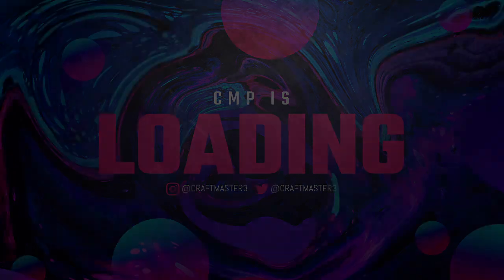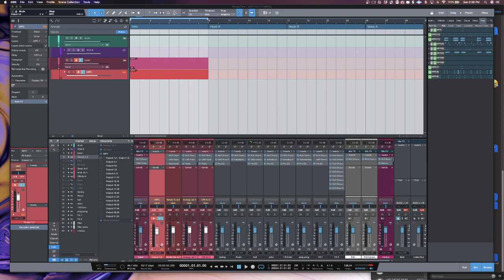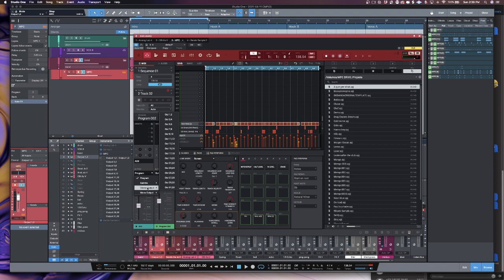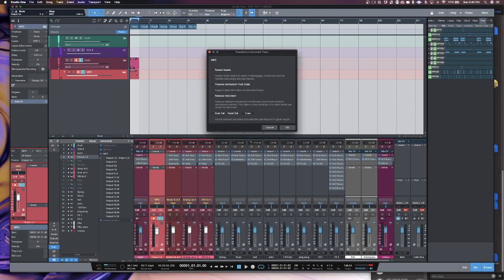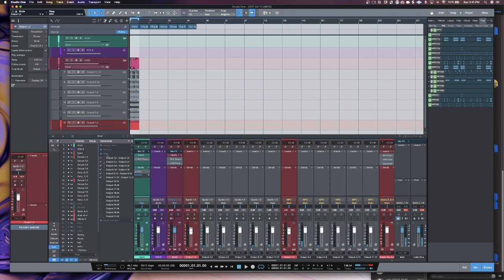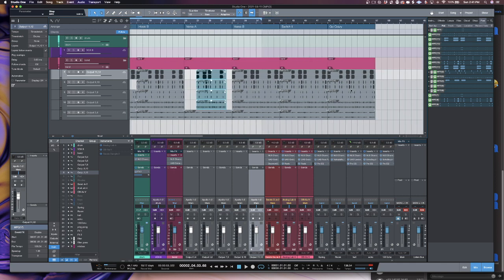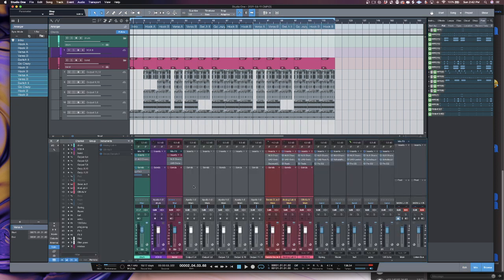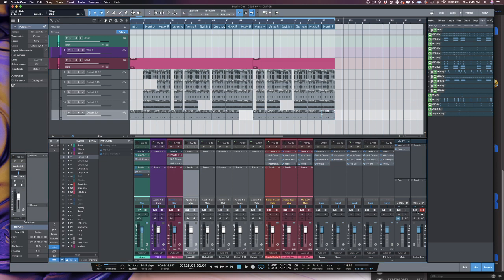Mpc Tutorial EASY Trackout Method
In this mpc tutorial we will take a look at the fastest way to get your mpc beats from the software into your studio one session.  This tutorial will focus on using the MPC with studio one 5.2.